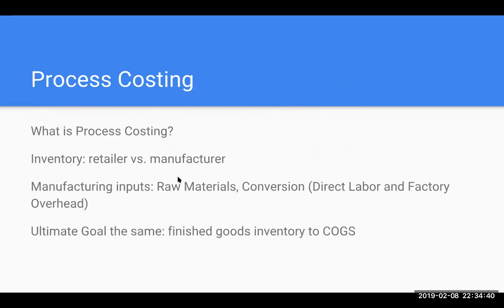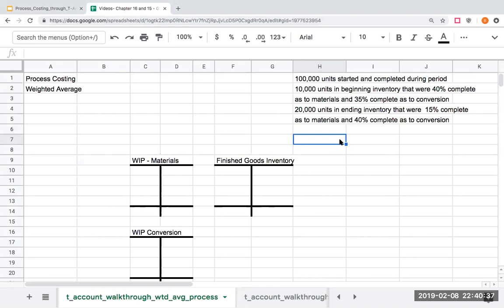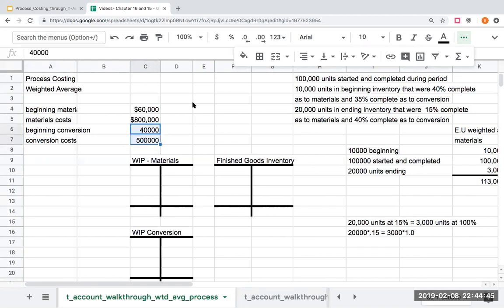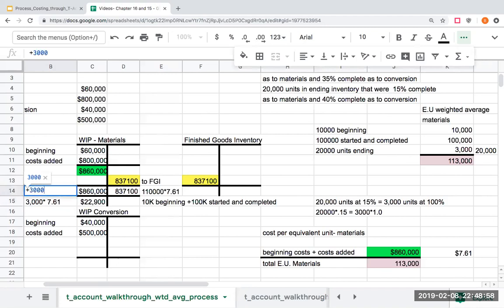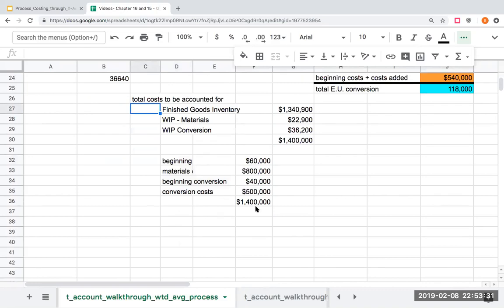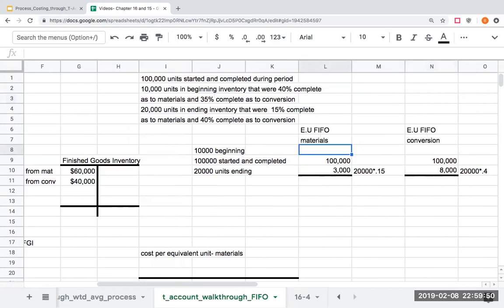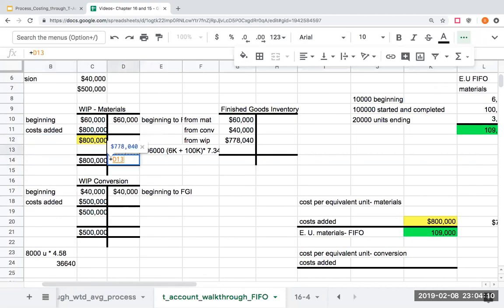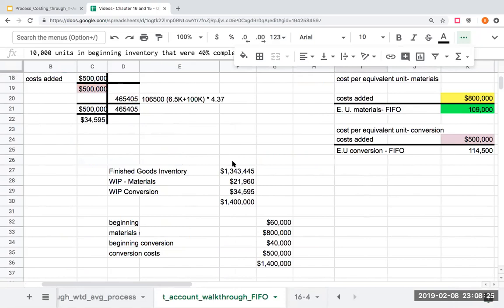Process Costing: Weighted Average and FIFO with walkthrough examples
00:00 Introduction: process costing walkthrough with T-accounts
00:12 Disclaimer and copyright notice
00:57 Overview: mass production vs. job order costing; using two WIP accounts
02:07 The challenge: ending inventory is only partially complete
02:50 Introducing equivalent units and the two methods
03:10 Weighted average: beginning inventory assumed 100% complete
03:55 FIFO: beginning inventory costs sent immediately to Finished Goods
04:50 Sample problem: beginning, started/completed, and ending units
05:41 Calculating equivalent units for materials and conversion (weighted average)
08:43 Setting up sample costs: beginning and current period
10:44 Calculating cost per equivalent unit for materials ($7.61)
12:17 Calculating units transferred to Finished Goods and ending WIP (materials)
14:16 Switching to Conversion: cost per equivalent unit ($4.58)
15:55 Calculating units transferred to Finished Goods and ending WIP (conversion)
17:29 Final check: Total Costs to Be Accounted For ($1.4 million)
19:34 Transitioning to FIFO using the same example
19:58 FIFO: ending inventory equivalent units (same as weighted average)
20:56 FIFO: sending beginning inventory costs immediately to Finished Goods
21:50 FIFO: calculating % remaining to complete beginning inventory
24:10 Calculating cost per equivalent unit for materials under FIFO ($7.34)
25:52 Calculating units transferred to Finished Goods and ending WIP (materials)
27:20 Switching to Conversion under FIFO: cost per equivalent unit ($4.37)
28:53 Calculating units transferred to Finished Goods and ending WIP (conversion)
29:46 Final check: Total Costs to Be Accounted For under FIFO ($1.4 million)
30:35 Recap: key difference between FIFO and weighted average
31:05 Closing remarks

An overview of process costing plus a walkthrough of both methods: FIFO and weighted average